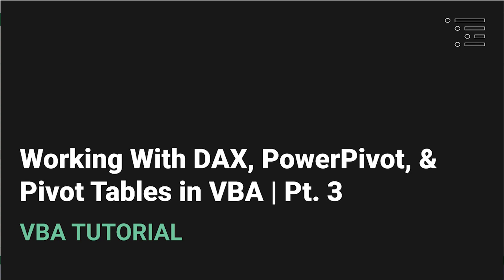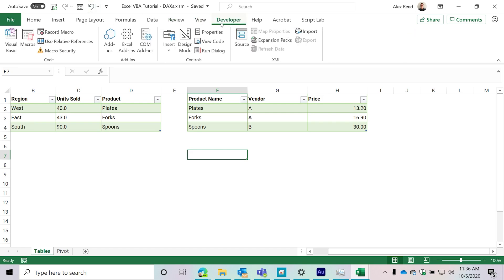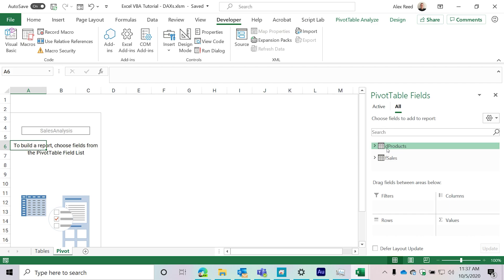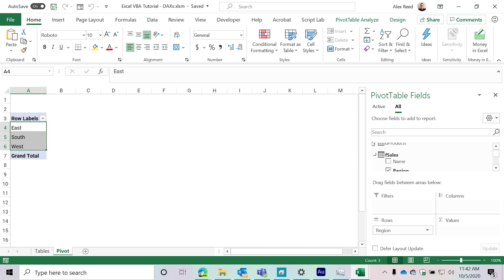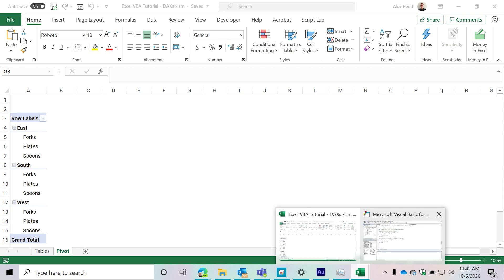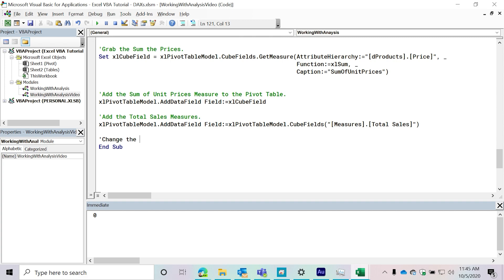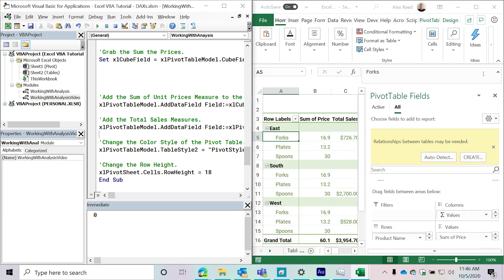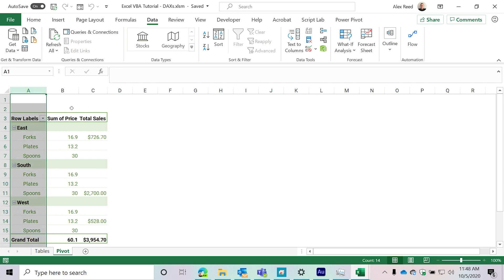Working with Power Pivot, Pivot Tables, and DAX in VBA | Pt. 3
In our final video of the series, we wrap things up by tackling our Pivot Table object in more detail. Along with taking a look at the different measures we created and how they appear in the Pivot table.